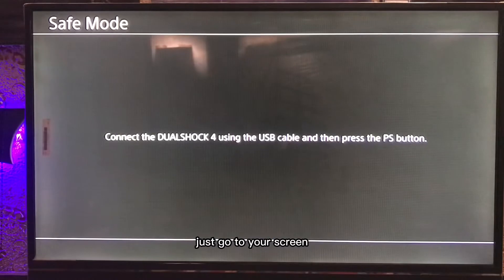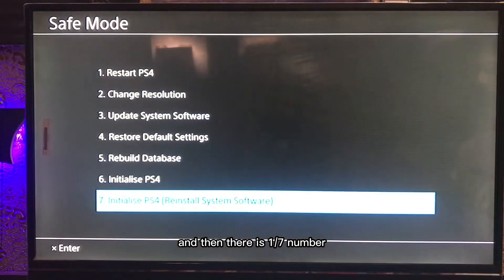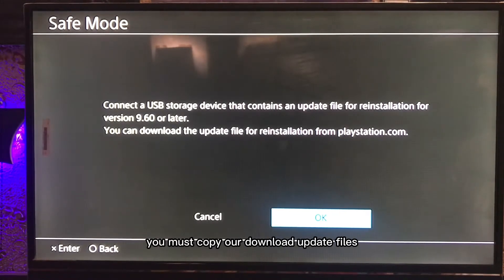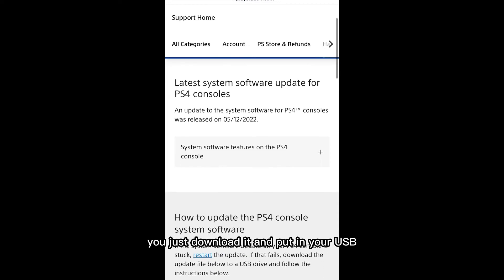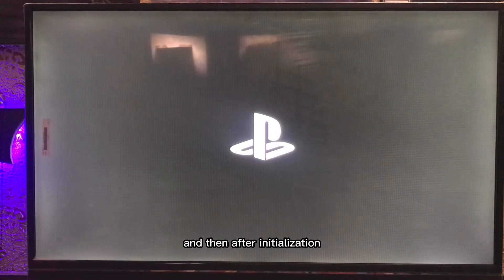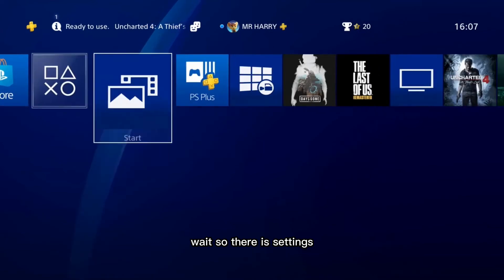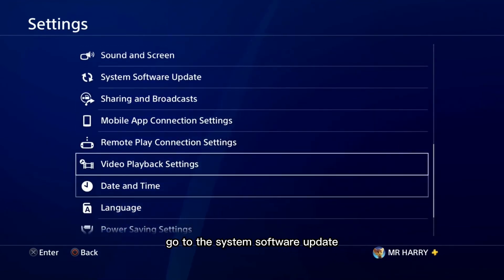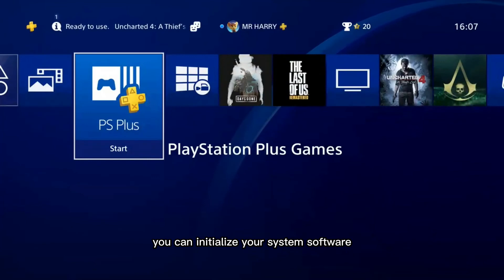How To Fix PS4 Error Code SU-41343-5 PS4 reinstall System Software Initialisation